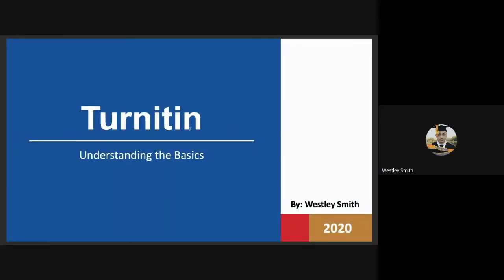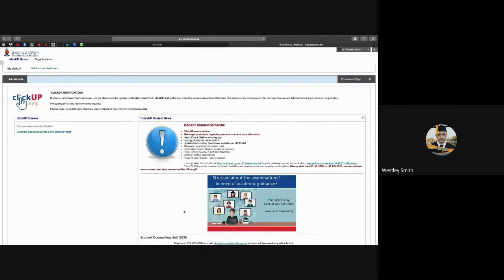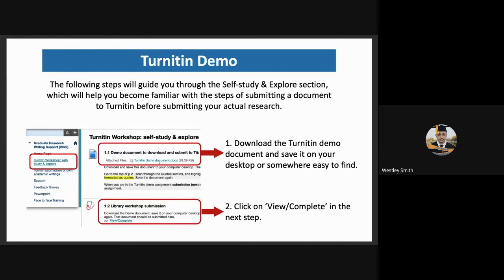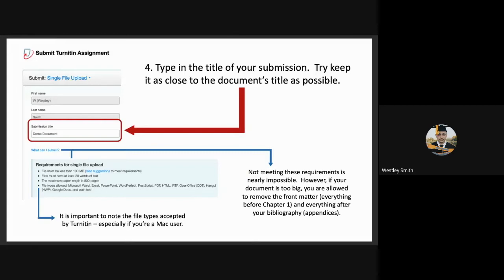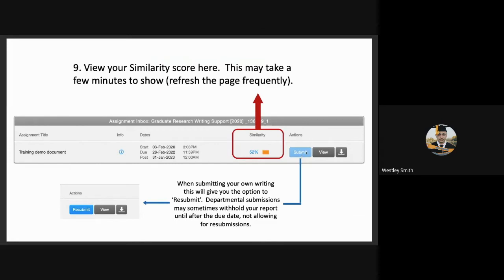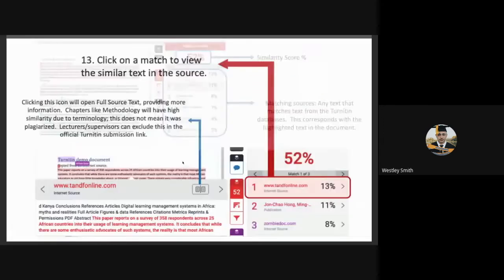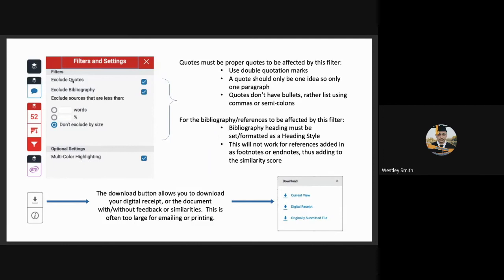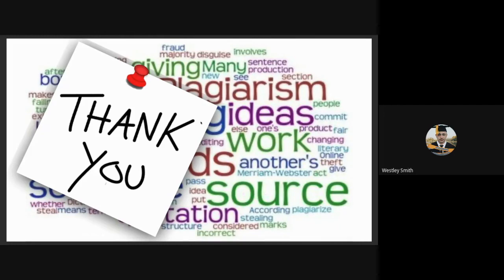Turnitin for Postgraduates